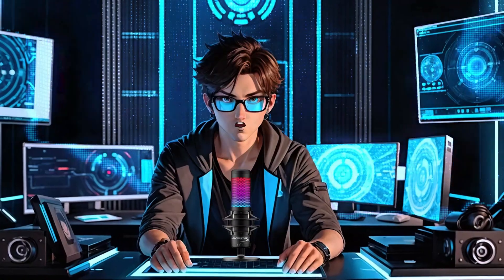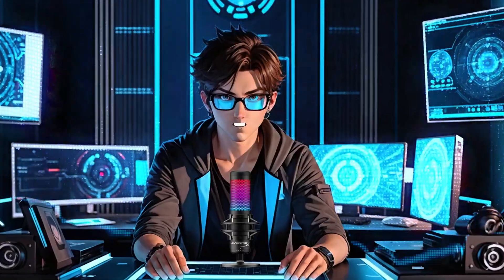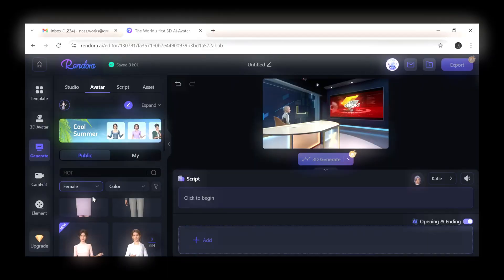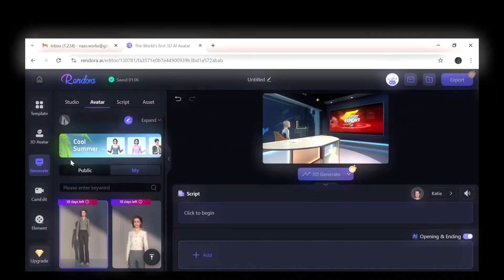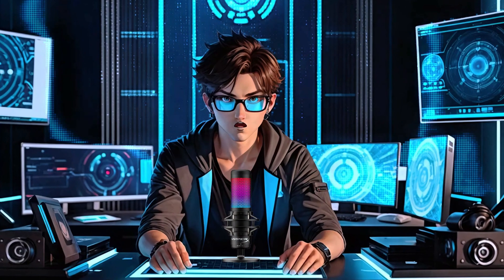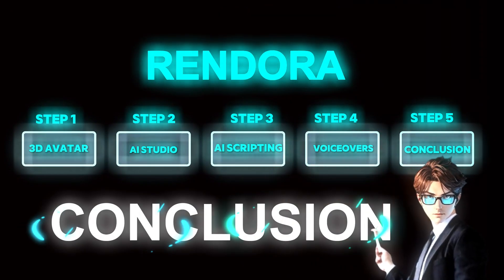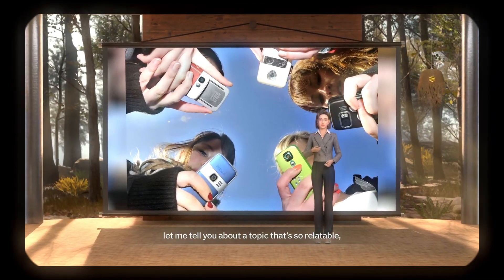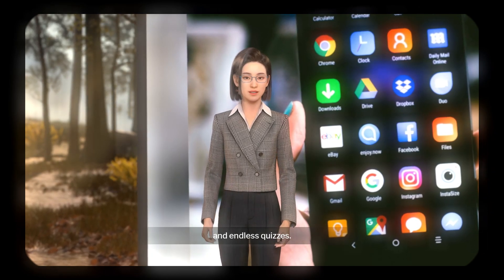How to Make Faceless Videos with 3D AI Avatar in seconds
Take your faceless videos to the next level with a 3D realistic avatar! 🚀 In this tutorial, we'll show you how to create a stunning, lifelike avatar that will make your videos more engaging, relatable, and fun to watch.

🤩Exciting news! They're hosting a super cool lottery draw activity next month, where you can win a free membership!

Say goodbye to boring, faceless videos and hello to a more personalized and interactive experience. Our easy-to-follow guide will walk you through the process of creating a 3D avatar that looks just like you (or anyone else you want!).

0:00 - Introduction
0:51 - STEP 1: 3D AVATAR
1:34 - STEP 2: AI STUDIO
2:07 - STEP 3: AI SCRIPTING
2:42 -  STEP 4: VOICEOVERS
2:53 - STEP 5: CONCLUSION